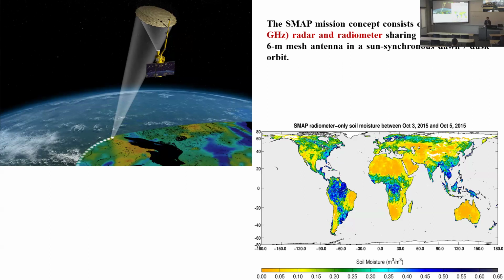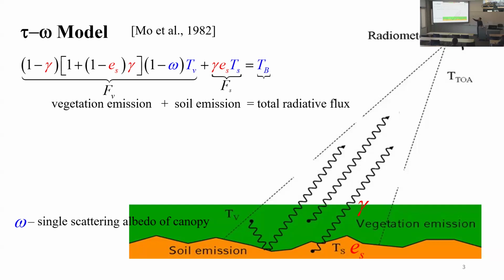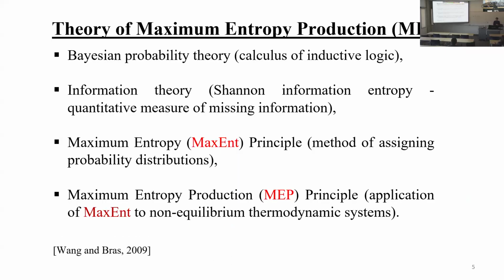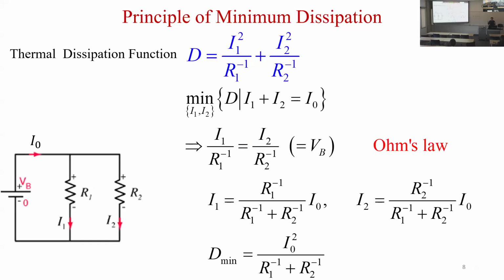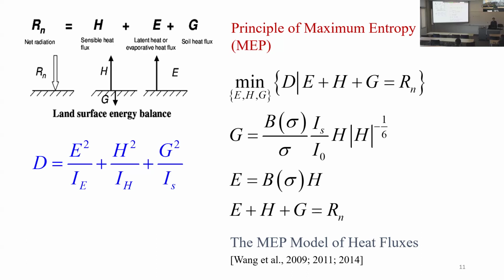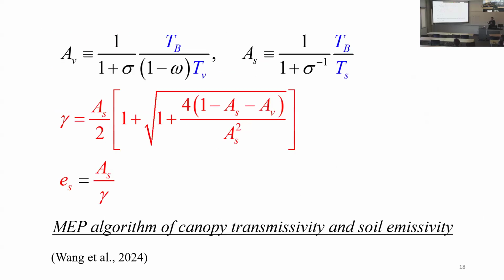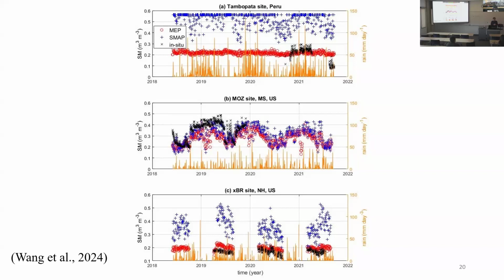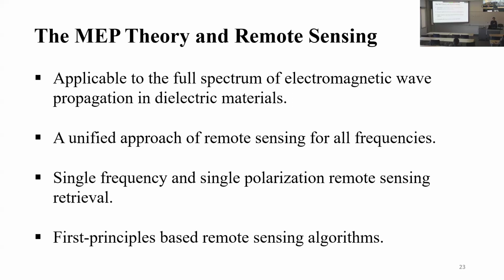EFMWR Seminar, April 12 2024 - Jingfeng Wang, GT, "Microwave Remote Sensing in Hydrology"